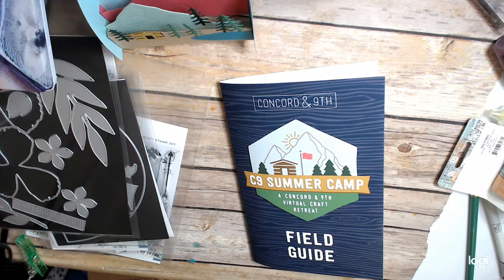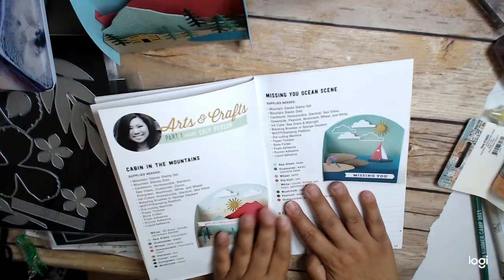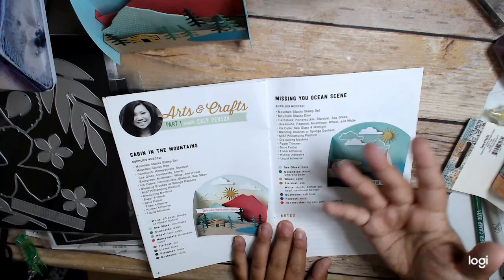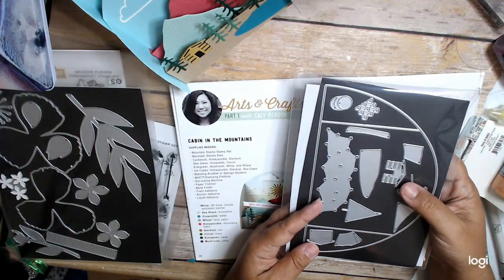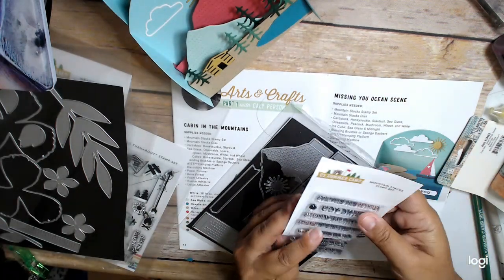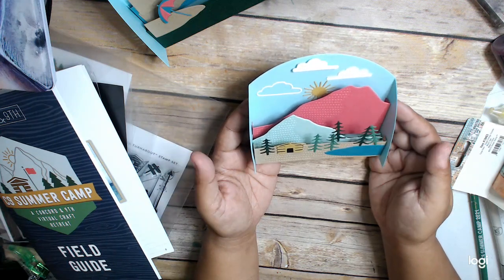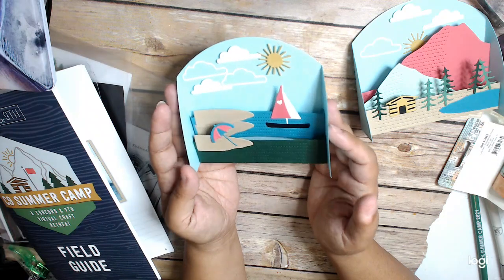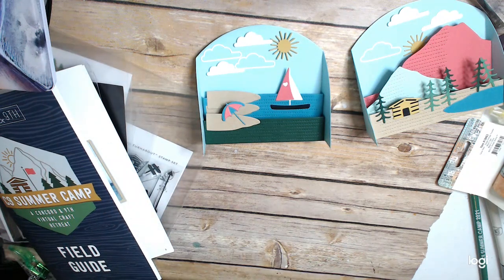Concord and 9th Summer Camp Arts and Crafts Class